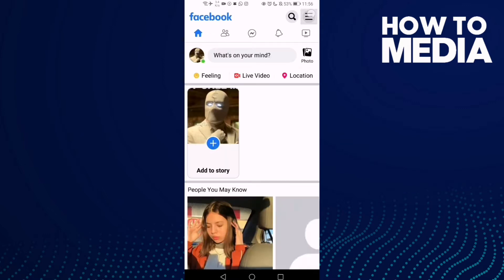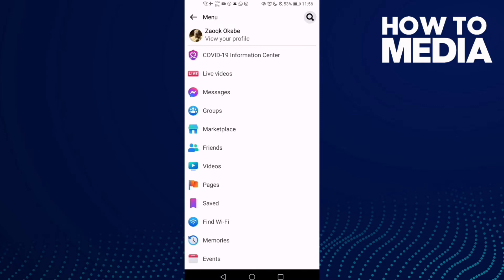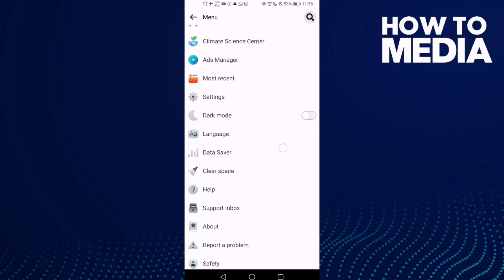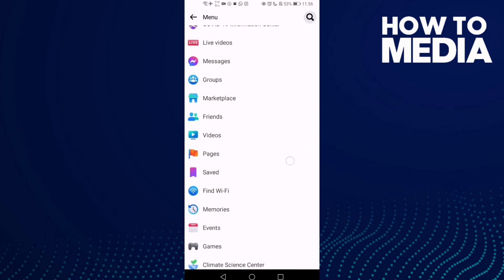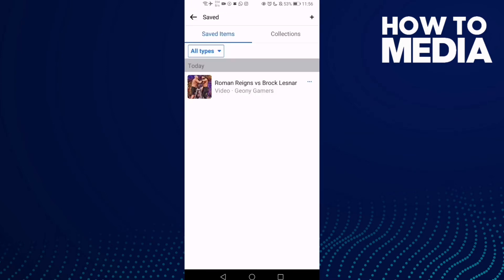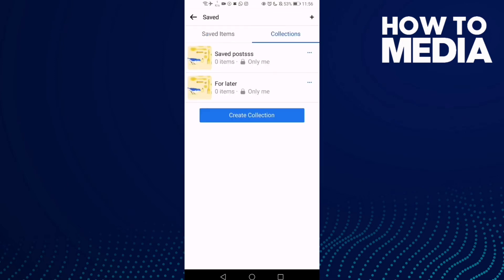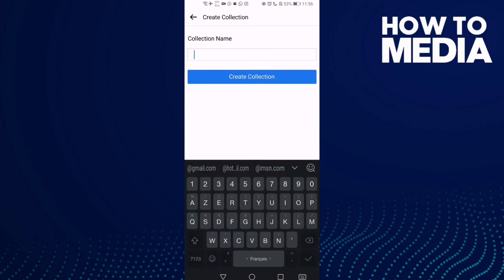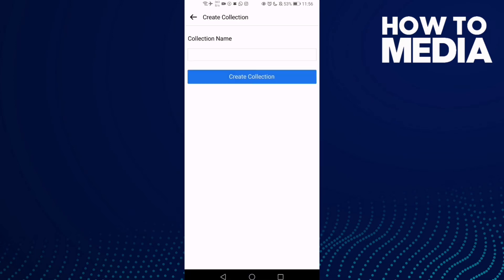How to Create New Collection on Facebook Lite App 2025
How to Create New Collection on Facebook Lite App 2024

in this video we discuss :